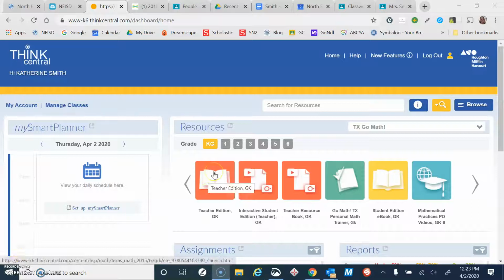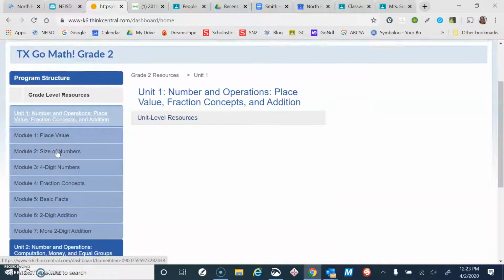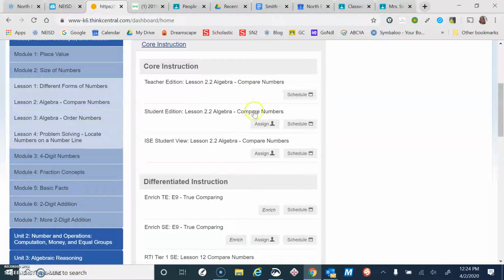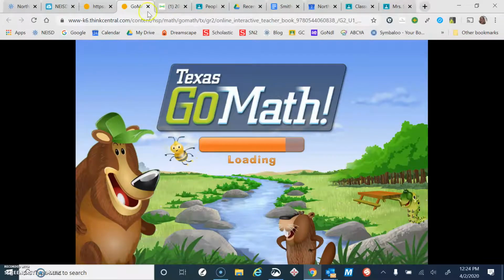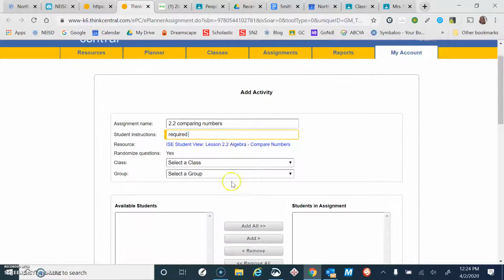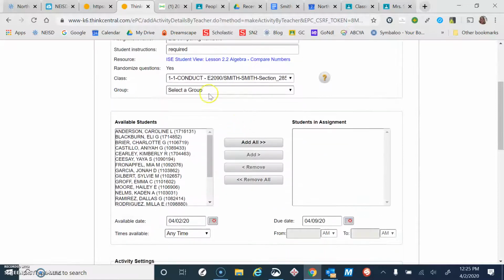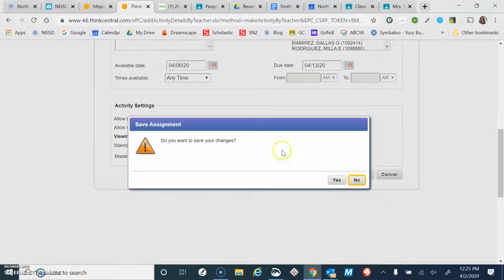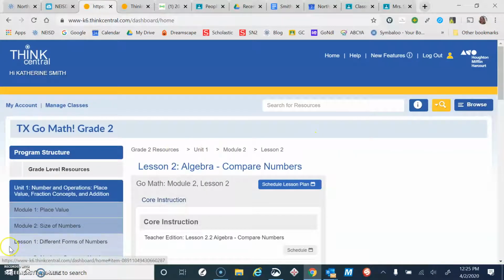Assigning in Think Central